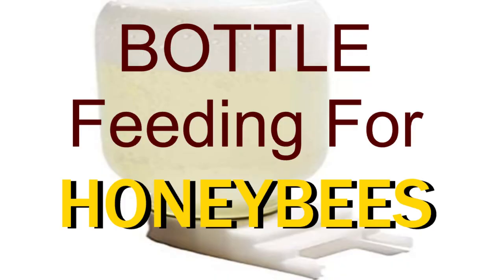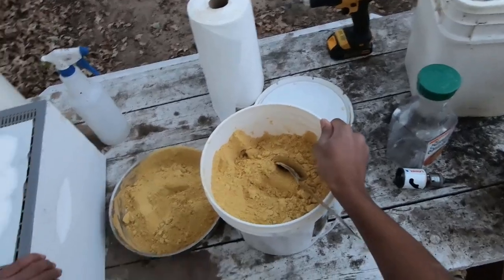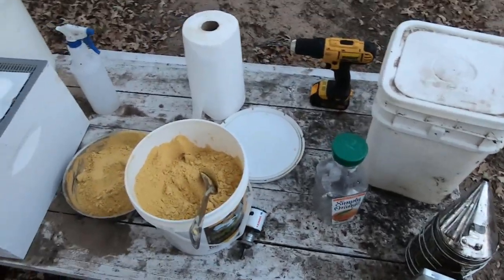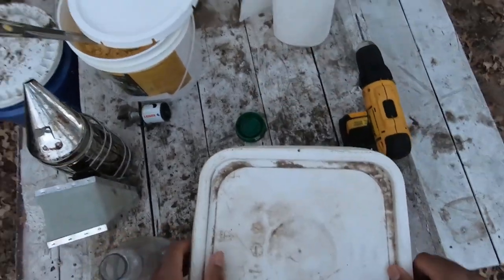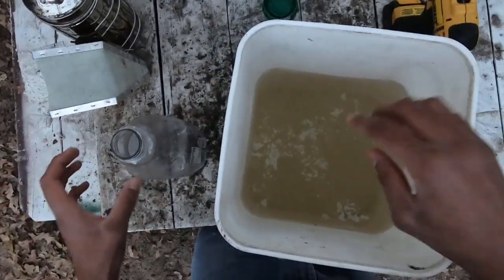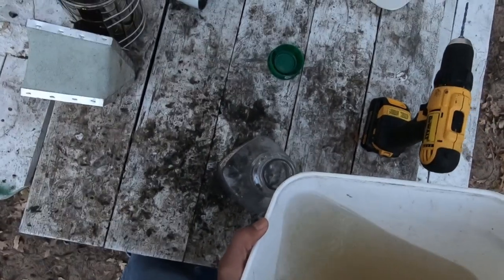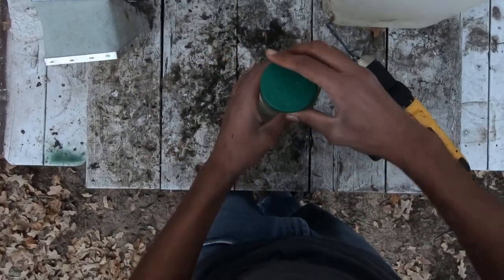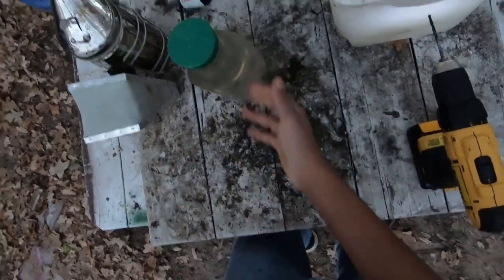Make MY Own Bottle Feeder For HONEYBEES !?!?!?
should you buy a bottle feeder?
In this video I will show you that you don't need to spend any money on bottle feeding your bees except for the sugar.

This video ends the series on 5 ways to feed your bees.